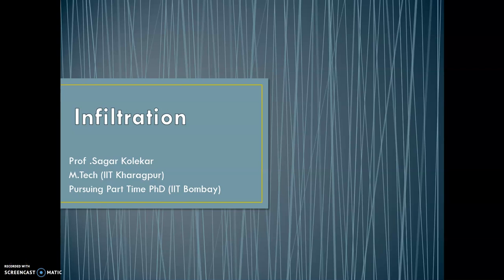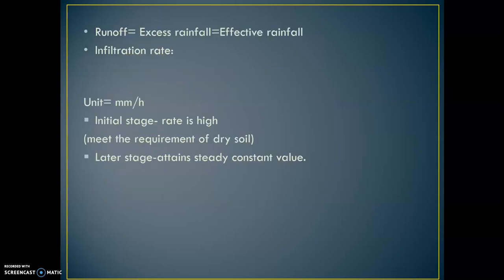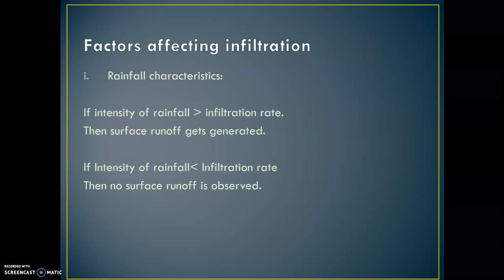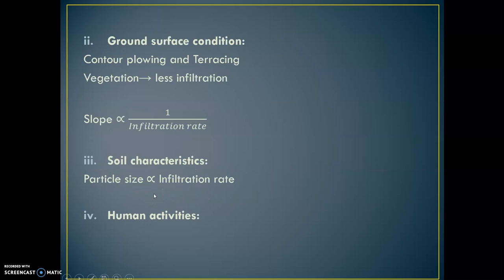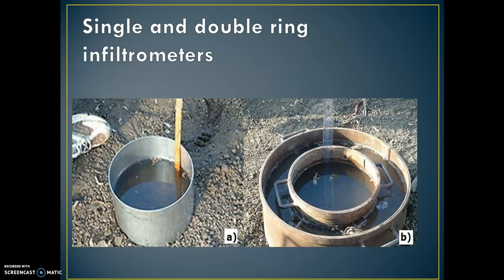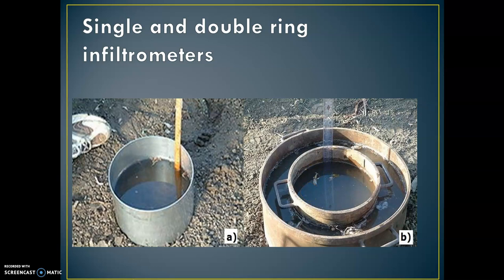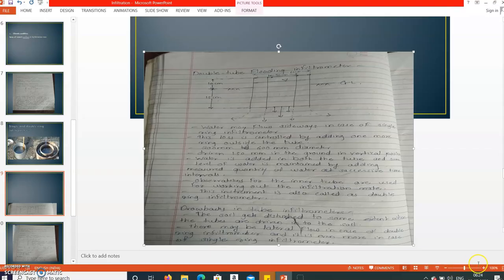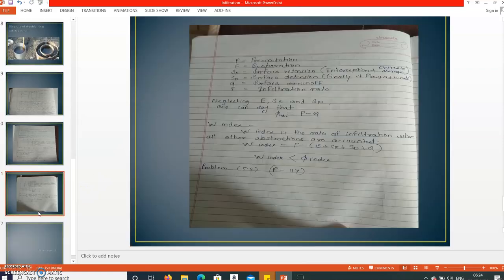Infiltration I Hydrology I Prof. Sagar Kolekar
Infiltration, Percolation, Abstractions, Depression storage,
Evaporation, Factors affecting on infiltrations, Single tube infiltrometer,
Double tube infiltrometer, Hortons equation for infiltrations,